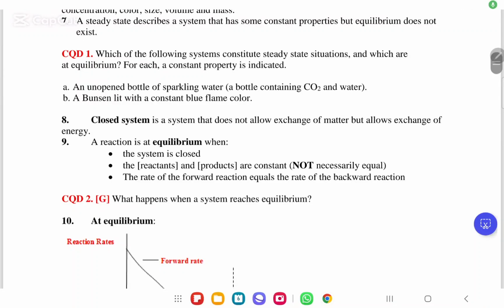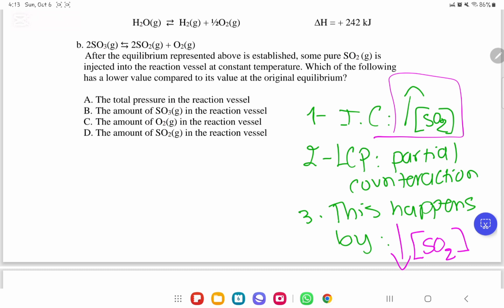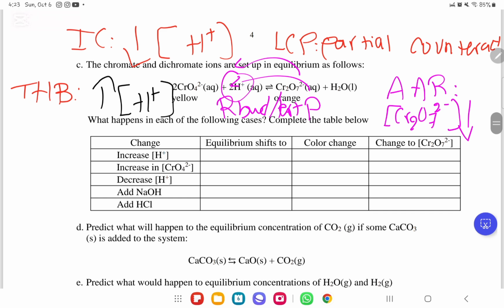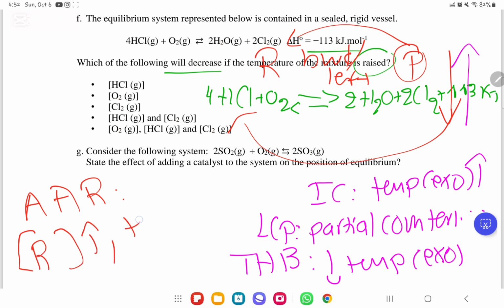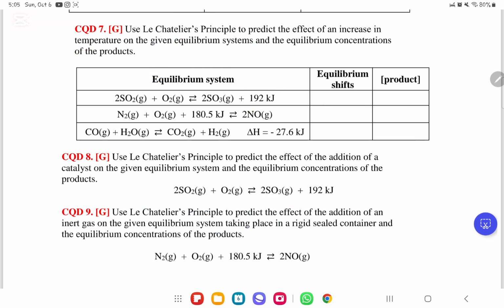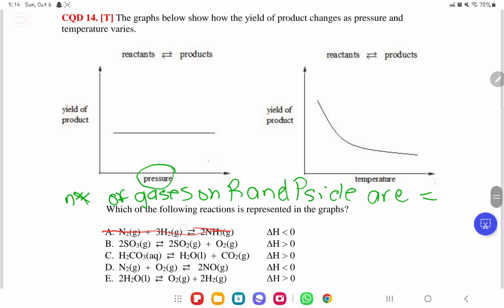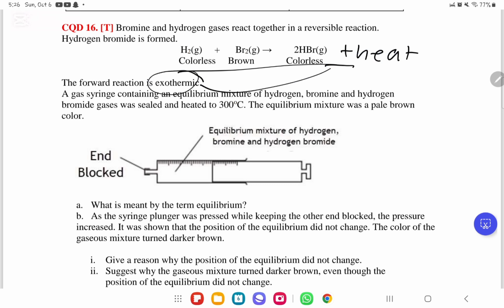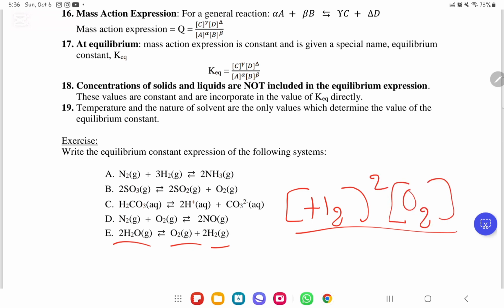Chemistry notes Ch1 level TM Question ONLY solved(explanation linked in comments+ description)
One app for all your Word, Excel, PowerPoint and PDF needs.
(ch 1 notes)